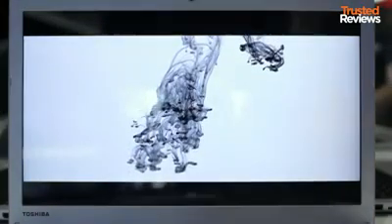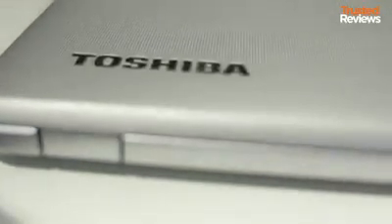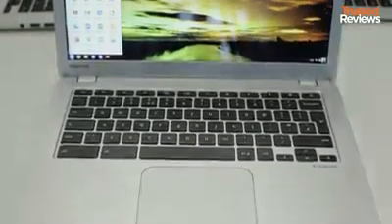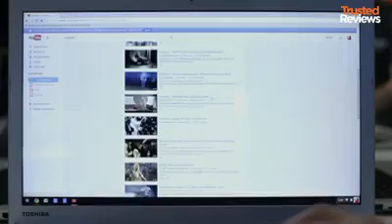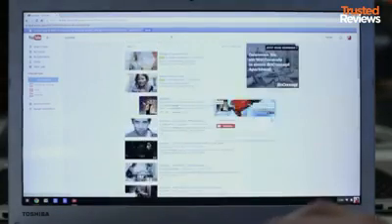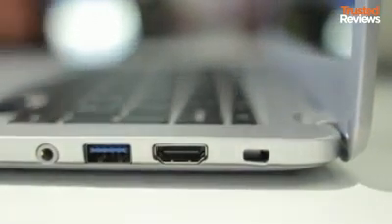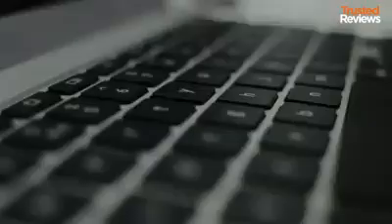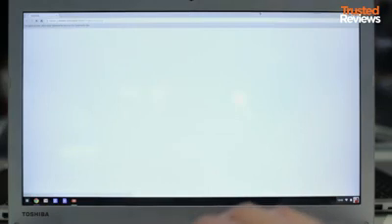Toshiba Chromebook 2 review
Toshiba Chromebook 2

On the inside, the Chromebook 2 is all fairly standard for a Chromebook. It's powered by an Intel Celeron processor, though Toshiba didn't say which one. The £199 has 2GB RAM and the Full HD one a generous 4GB.

There's a 16GB of flash -- as usual the main focus is on the 100GB of Google Drive in the cloud. Connections include a couple of USB ports, and HDMI out and an SD card slot, which is all you really need.

First Impressions
This is both the most modest and the most exciting product at IFA 2014 this year. We're used to seeing cheap laptops and Chromebooks, but we're used to seeing them with cruddy screens.

Think about it this way. When the Toshiba Chromebook 2 comes out in Q1 next year, it will have a better screen than the MacBook Air. Your move Apple. Your move.